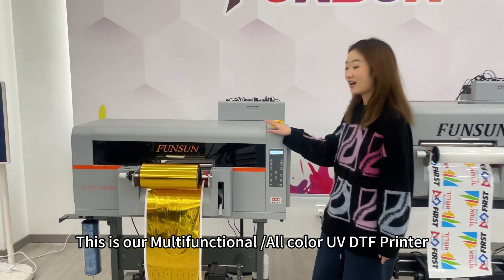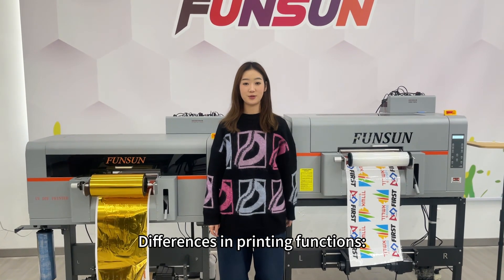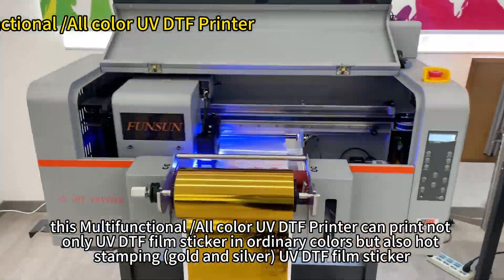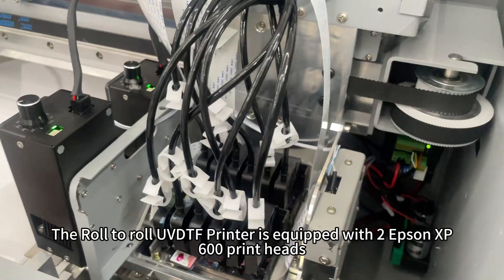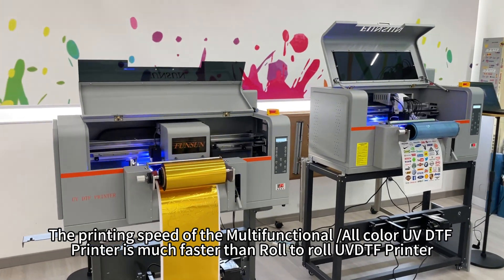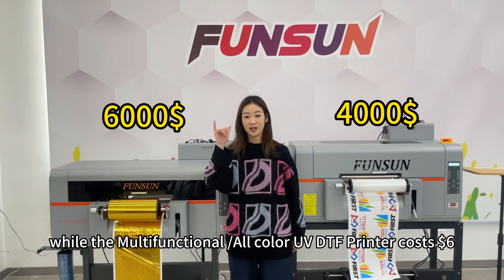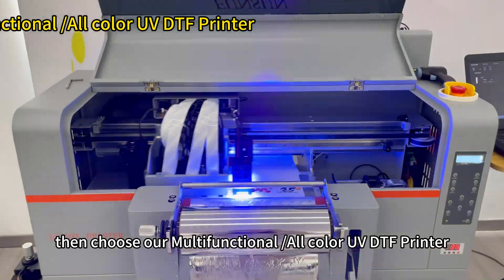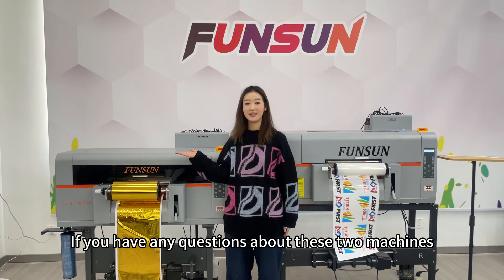Multifunctional All color UV DTF Printer VS Roll to roll UVDTF Printer | What is the difference？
Multifunctional /All color UV DTF Printer VS Roll to roll UVDTF Printer
What is the difference? How to choose?

Multifunctional /All color UV DTF Printer :
1:print gold/silver UV DTF film sticker
2:print nomal UV DTF film sticker
3:maximum printing width：30cm
4: 4 Epson TX800 print heads
5: Free ink, free sample test printing
6: one year warranty,professional technical team
7: Focus on personalized custom printing equipment for 15 years
8: Customers from more than 100 countries
9: Special discounted price now

Roll to roll UVDTF Printer：
1:print nomal UV DTF film sticker
2:maximum printing width：30cm
3: 2 Epson XP600 print heads
4: Free ink, free sample test printing
5: one year warranty,professional technical team
6: Focus on personalized custom printing equipment for 15 years
7: Customers from more than 100 countries
8: Special discounted price now

0:09-0:28 1. Differences in printing functions:
0:28-0:47 2. Differences in printing speed:
0:47-0:57 3. Price differences:
0:57-1:24 4. How to choose?